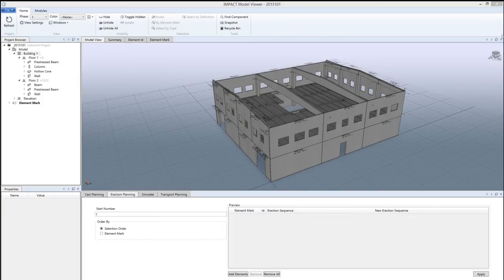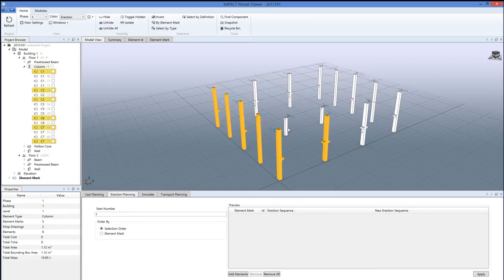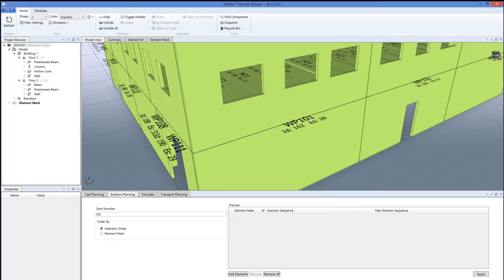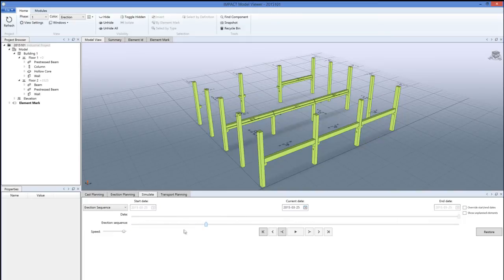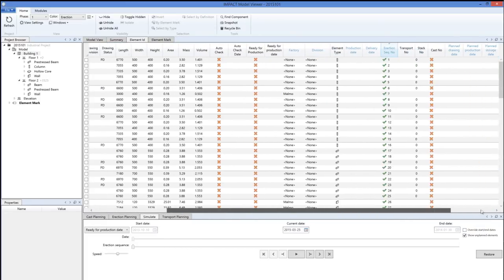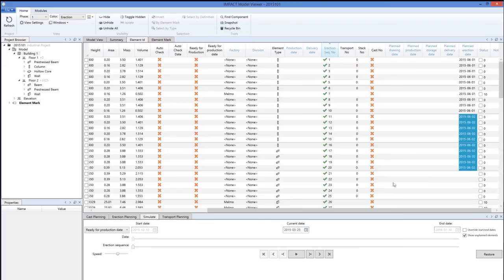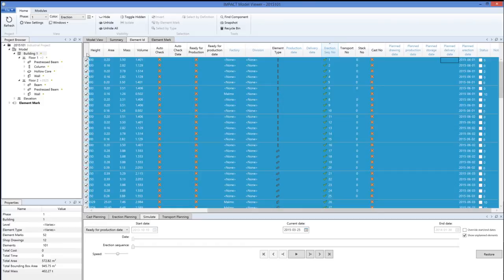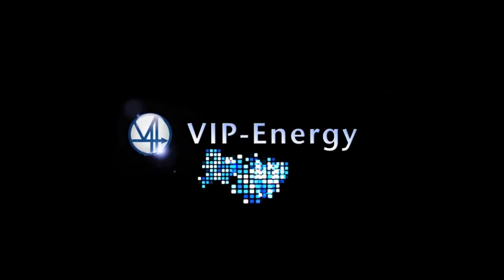IMPACT - Erection Planning - Precast Concrete Software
IMPACT makes it possible to set the erection sequence directly in the model. Each unique element is connected to one specific erection sequence number, witch will follow through all the planning in IMPACT.